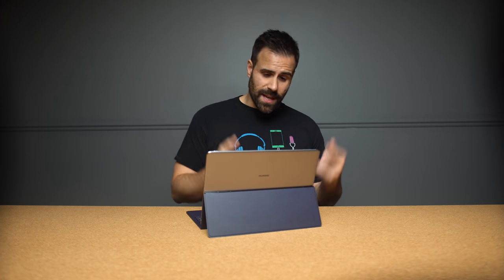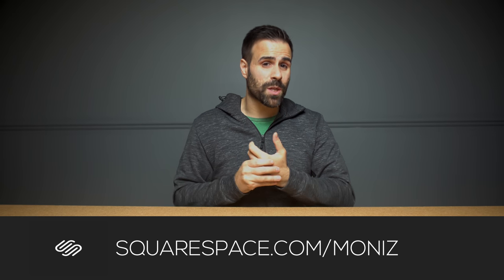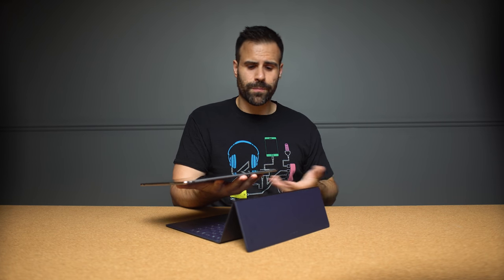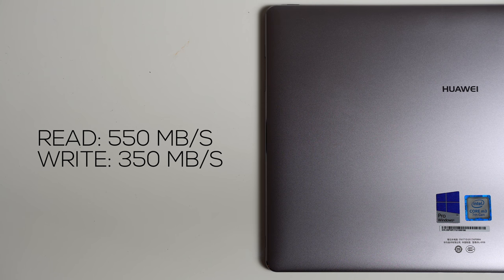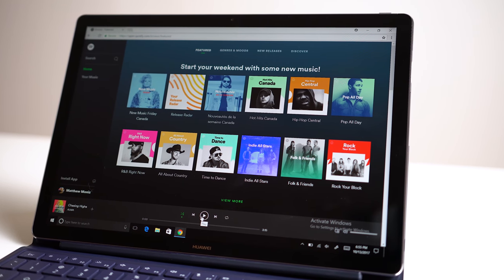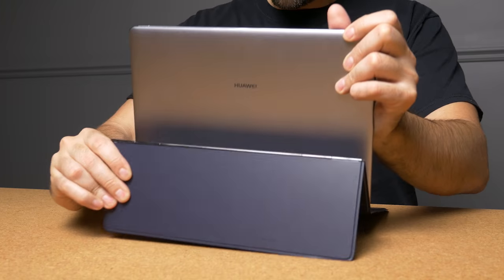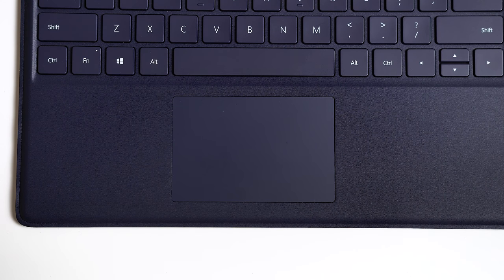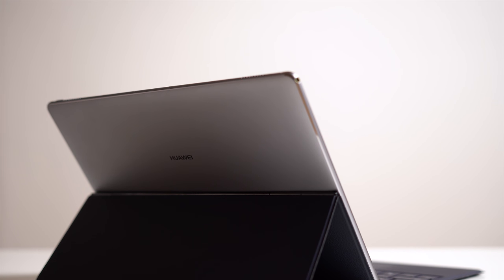Huawei MateBook E (2017) Review: A Beautiful Display But Lacks Performance!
Here's my review of the Huawei MateBook E. A Beautiful 2-in-1 Tablet with a gorgeous display. It's competitors are the iPad Pro and Surface Pro. But is it better? Watch for the full review!

Huawei MateBook E